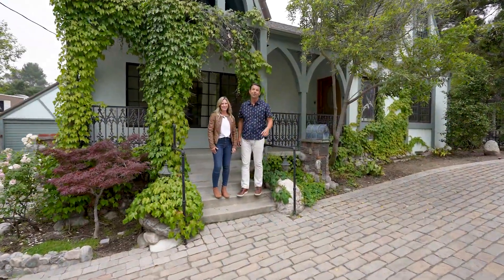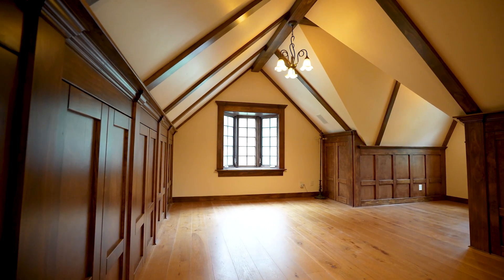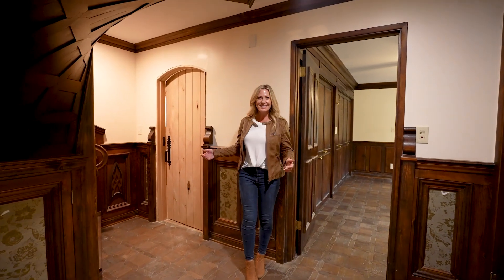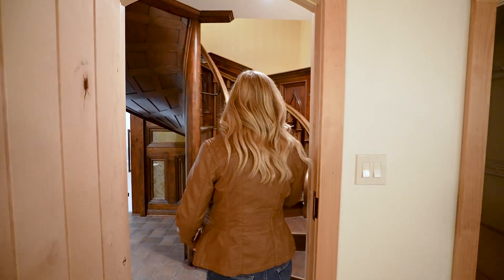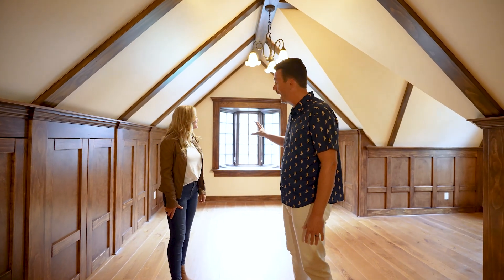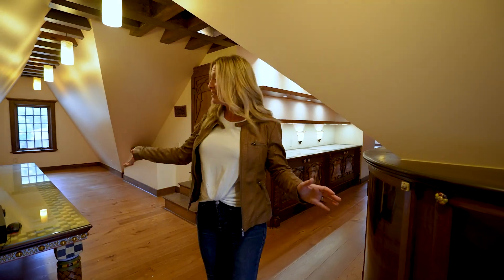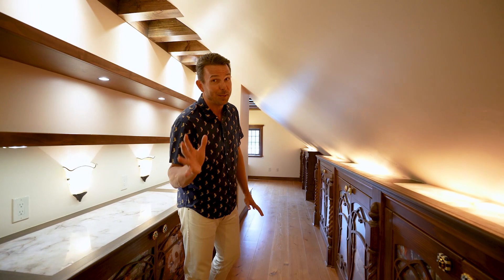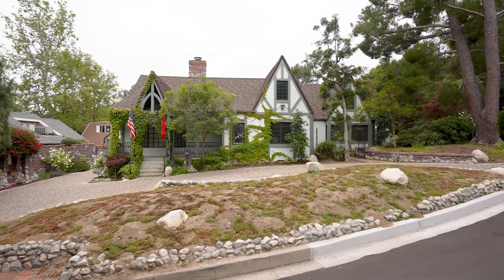Just Listed: A Fairytale Dream Home in Glendale! ✨| 1325 Opechee Way, Glendale, CA 91208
🚀 Just Listed: A Fairytale Dream Home in Glendale! ✨

Introducing our newest listing at 1325 Opechee Way, Glendale, CA 91208! Step into a world of enchantment and limitless possibilities with this extraordinary English Tudor residence. 🏰🌟

Features include:

💼 Expansive kitchen for culinary creations
🌳 Serene wooded corner lot with babbling brook
🔥 Fireplace adorned with replica tile
🎨 Handcrafted wood paneling inspired by Pinocchio's workshop
🌠 Wendy's room from Peter Pan with a dormer and iconic window
💼 Creative office/attic area for unlimited inspiration
🏰 Architectural plans for future remodeling

Indulge in the elegance and charm of the 1920s and get lost in the magic of Disney with rooms inspired by beloved characters. This fairytale dwelling is filled with whimsical touches and timeless beauty. ✨

Don't miss your chance to own this enchanting haven. Schedule a viewing today and make this fairytale home your own! 🏡💫